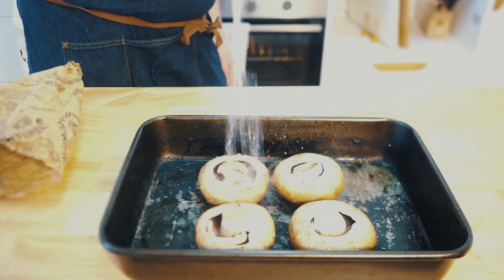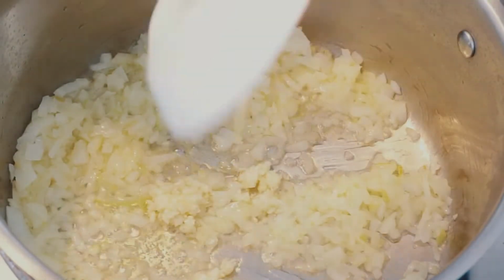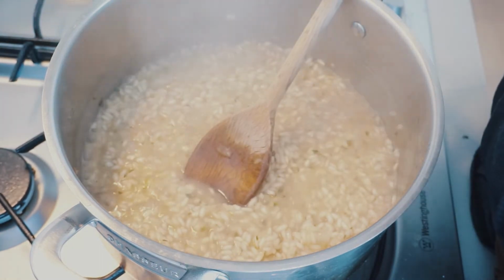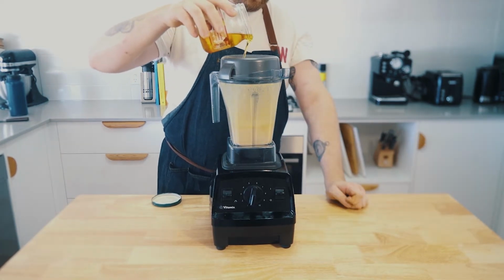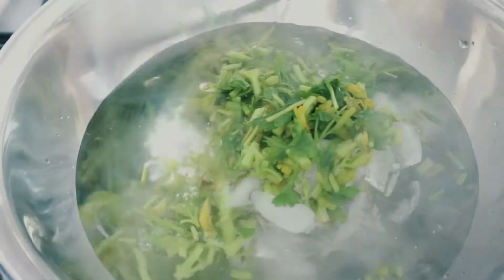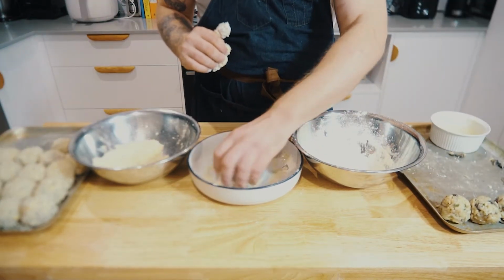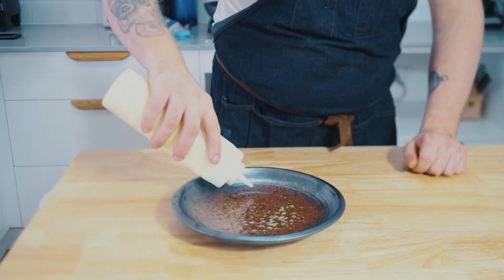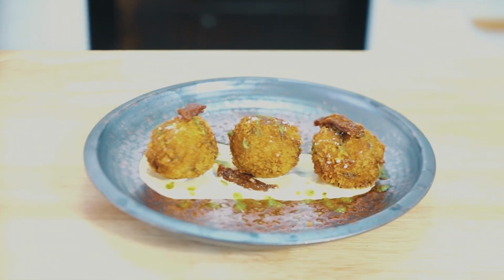I made restaurant quality arancini using food waste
This has to be one of the greatest comfort foods, right? Mushroom Arancini. Deliciously seasoned risotto rice, filled with mushrooms and parmesan, then crumbed and deep fried! Its a great recipe for home or any restaurant, but how can you make it low waste?

By utilizing some unique ingredients and being savvy with our food scraps, you too can create this dish at home guilt free!

Lets look at our Food Waste differently and let me inspire you with dishes you can create.

Ingredients Needed

Arancini

1 Onion
3 Garlic
300gm risotto Rice
150ml white wine
500ml mushroom stock
4 Portobello mushrooms
Thyme
Salt pepper
150gm Parmesan
1/4 Bunch chopped parsley

Crumbing
100gm flour
2 egg whites
Dash of milk
200 Panko or Breadcrumbs

Basil Oil

Stalks of Parsley and Basil
200-400ml Olive Oil
Sundried Tomato Aioli

2 egg yolks (Use 3)
1 Tablespoon Dijon
Juice of half a lemon
300ml sundried tomato oil
8-12 strains of saffron, soaked in 100ml of water
Timestamps

0:00 - Intro
0:40 - Cooking Risotto
3:18 - Sundried Tomato Aioli
4:20 - Herb Oil
5:17 - Rolling  and Crumbing Arancini
6:02 - Frying Arancini
6:42 - Plating
7:40 - Outro

Song 1 Won't be Stopping
Song 2 New Soul
Song 3 Spread
Camera assistant

Steph Whittingham